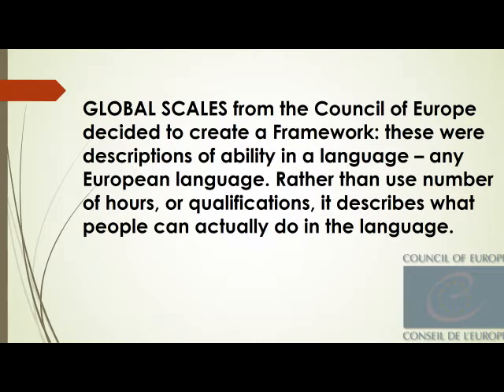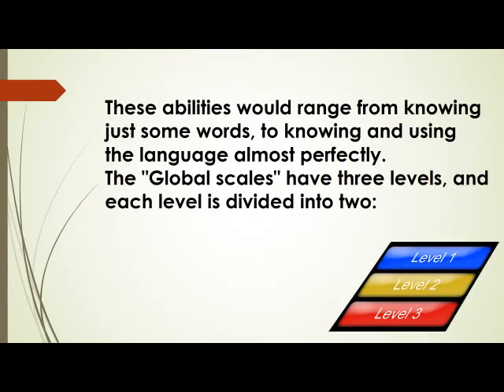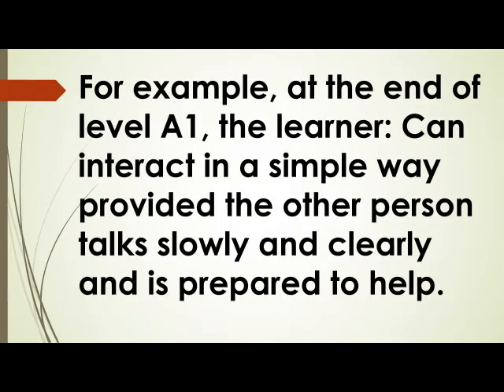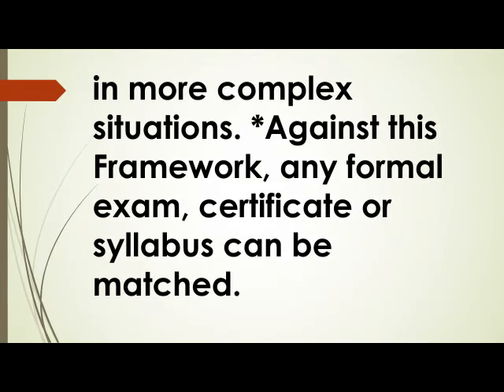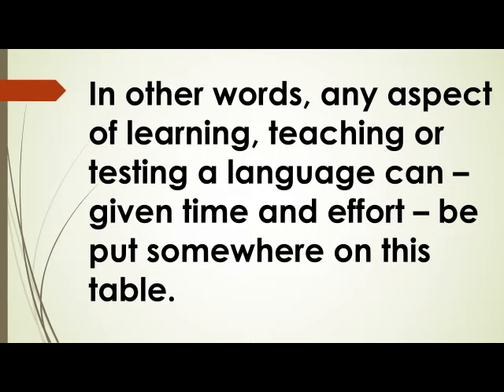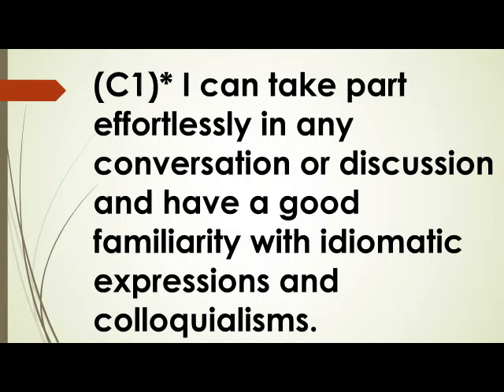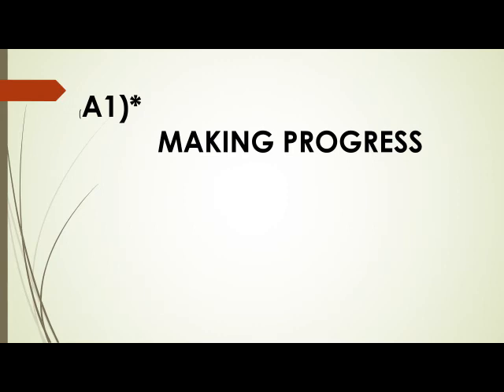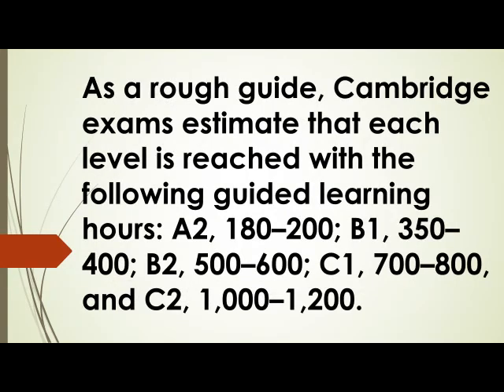TREINE SEU SPEAKING AND LISTENING!!!